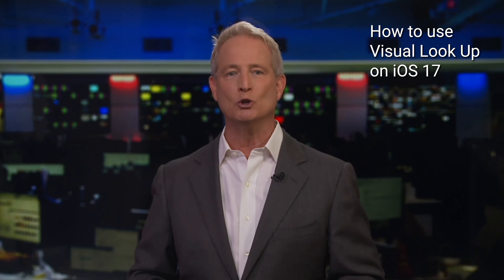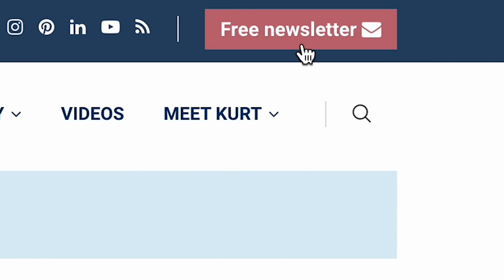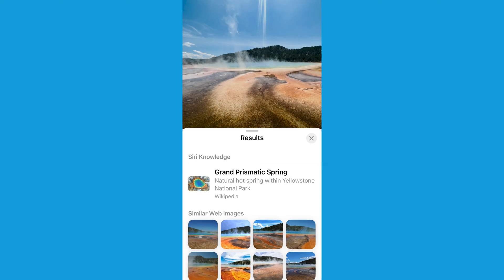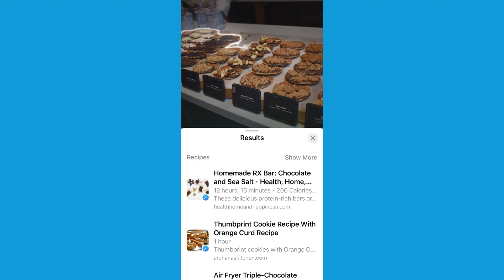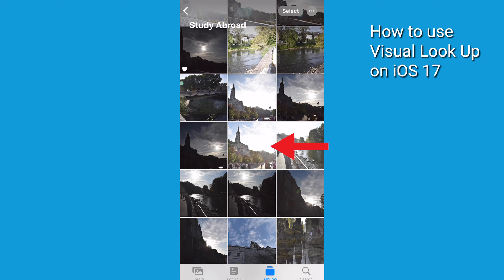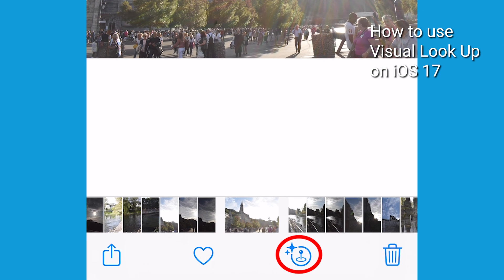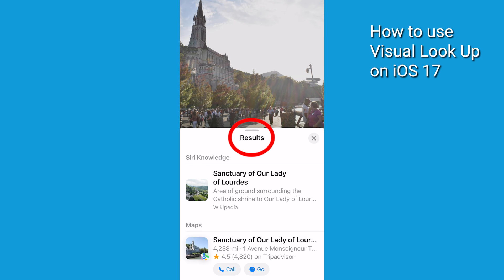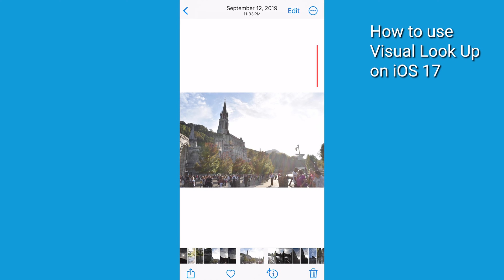How to use Visual Look Up feature on iOS 17 to find information easier | Kurt the CyberGuy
Want to learn about things in your pics & videos? iOS 17's Visual Look Up gives names & facts for landmarks, plants, animals, & more.

For my security alerts and tech tips, get my free tech newsletter:
Cyberguy.com/newsletter